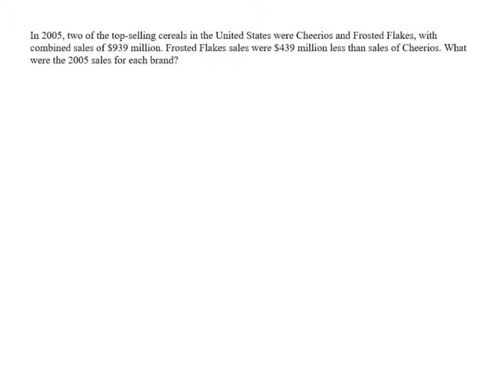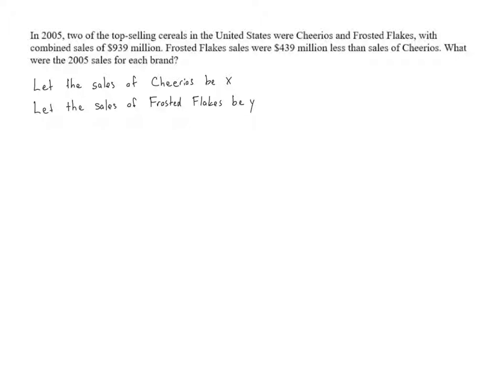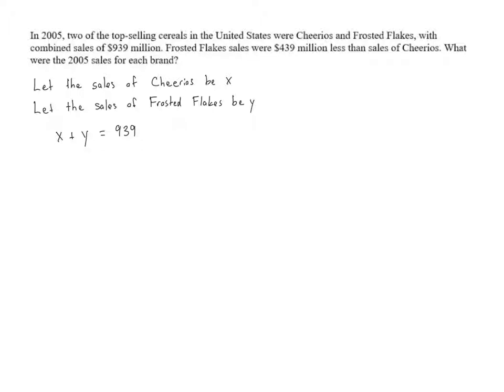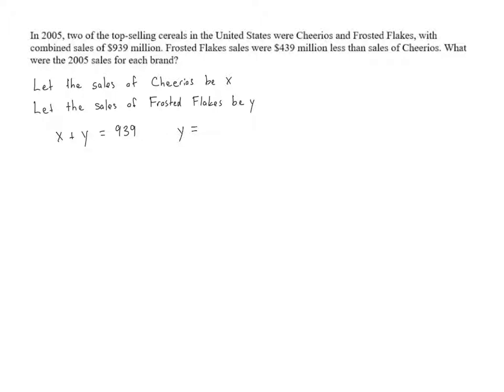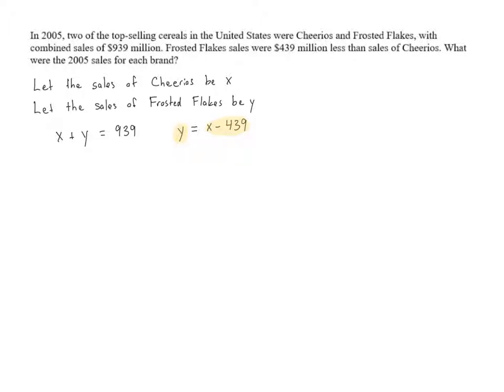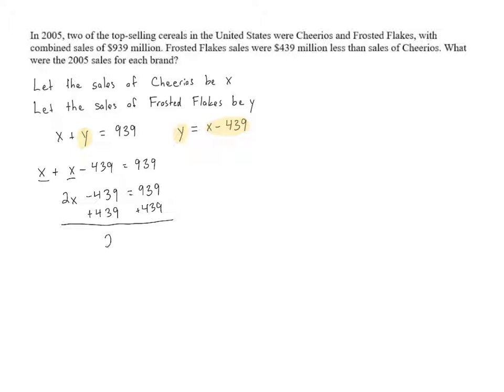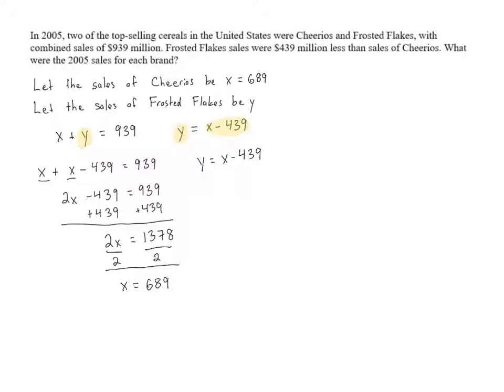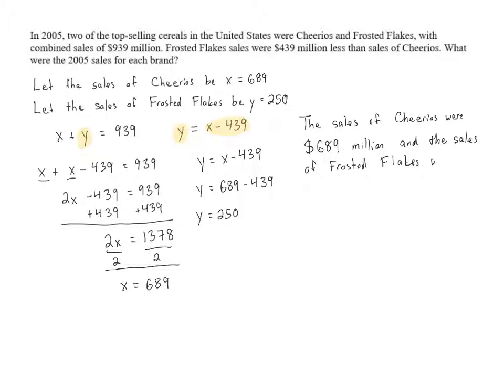Systems of Equations Word Problems - Problem 1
Watch how to solve this word problem on the topic of using systems of equations to solve application problems.